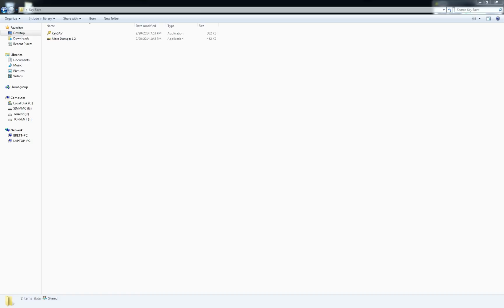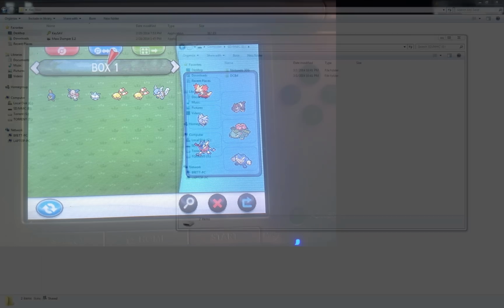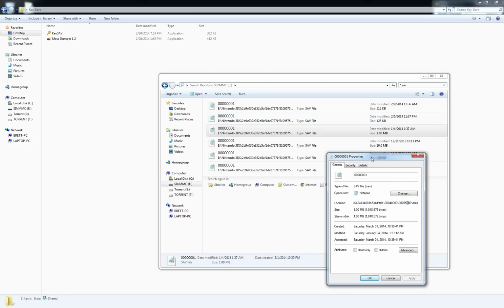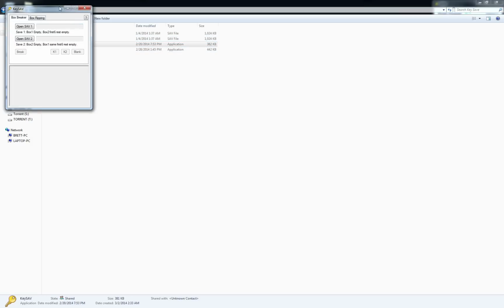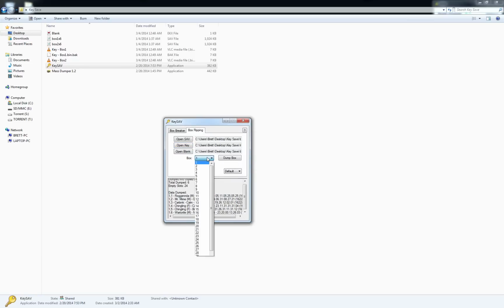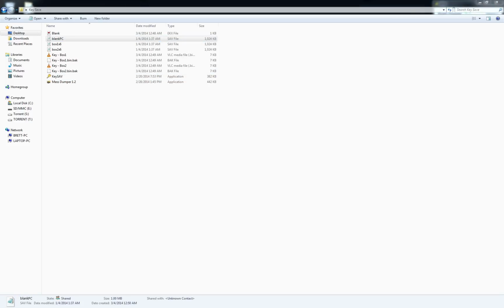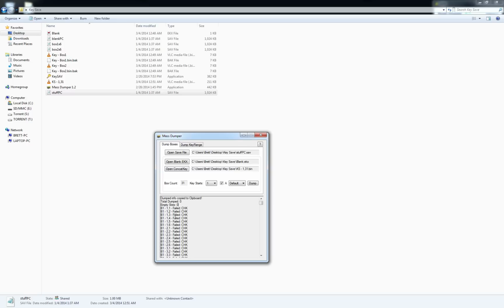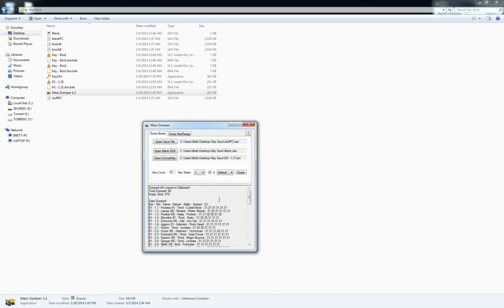How to setup KeySAV and Mass Dumper using Digital Saves - Pokemon X/Y